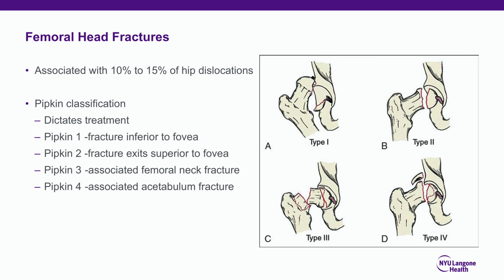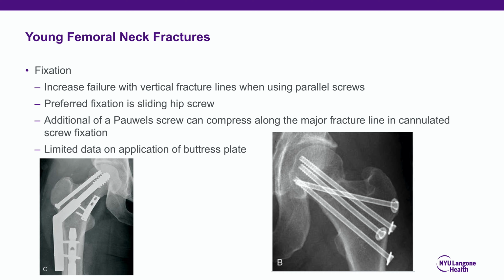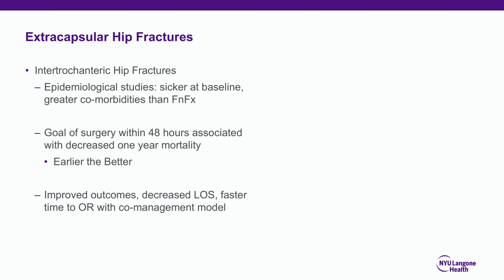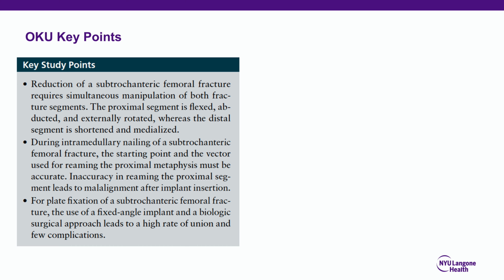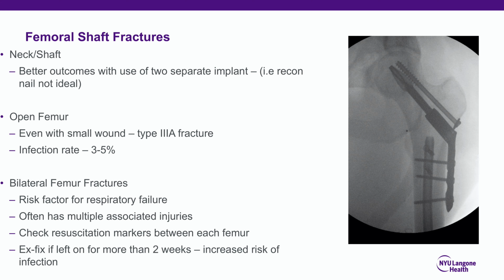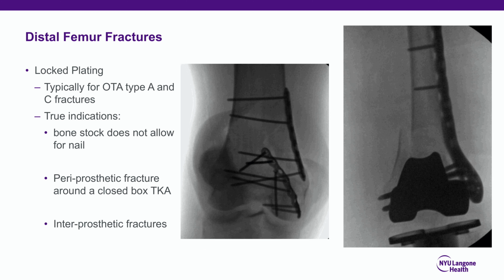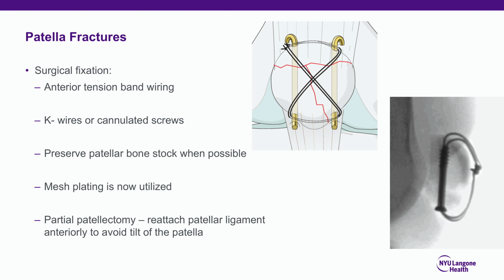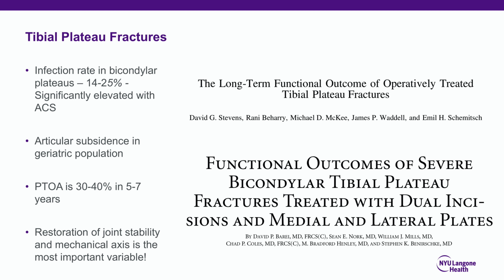Fractures of the Femur and Knee - ABOS Orthopedic Surgery Board Exam Review